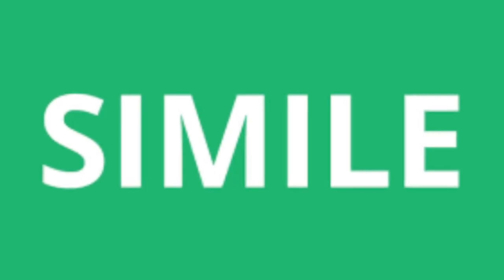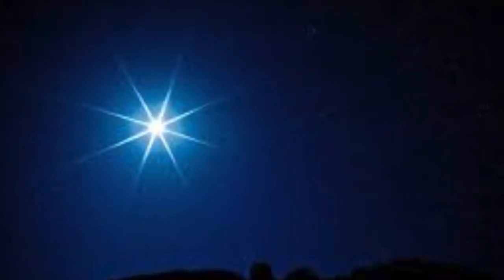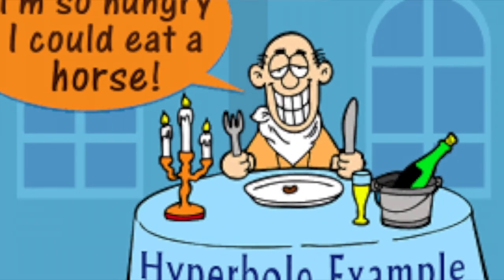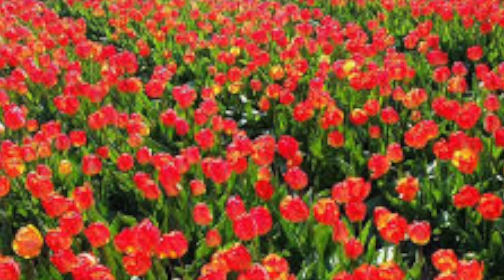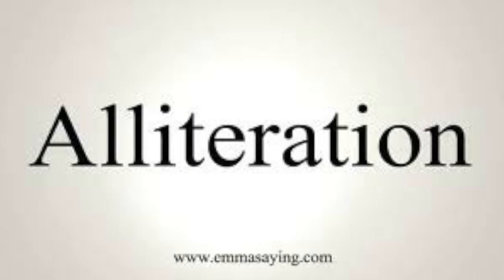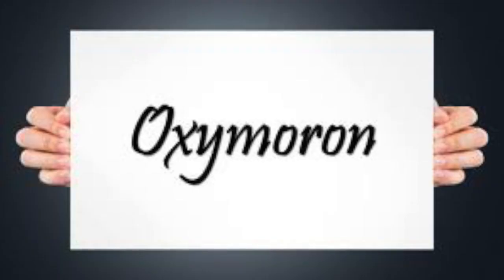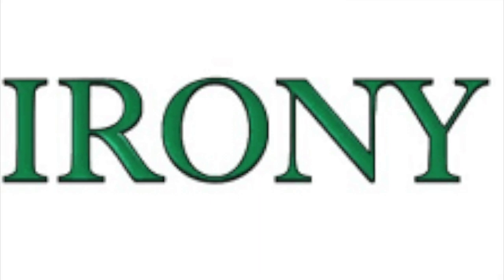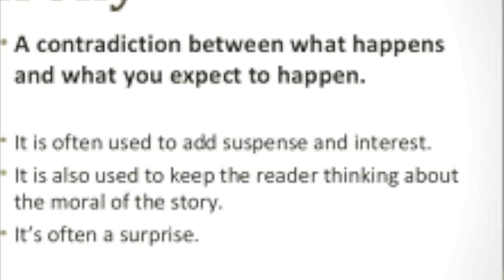Figurative Language – English Crash Course!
Jacob Wheeler